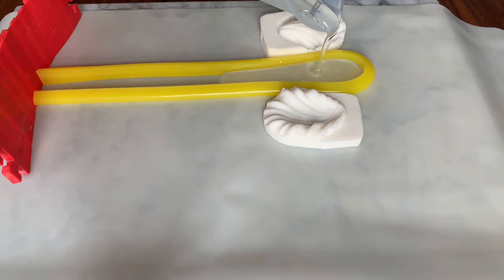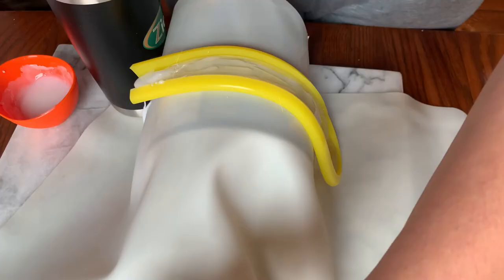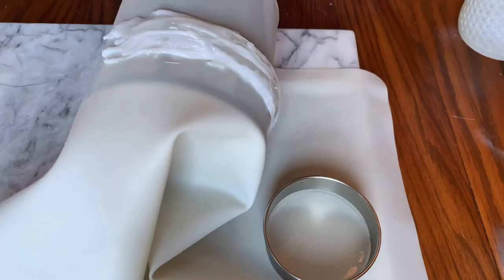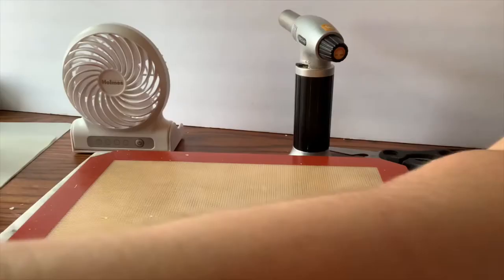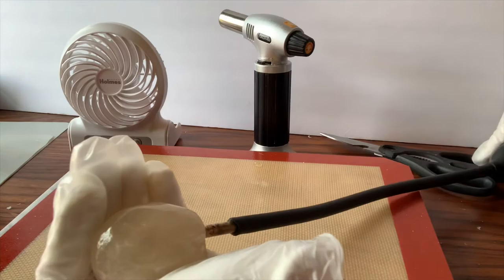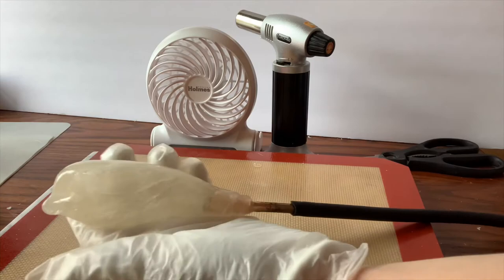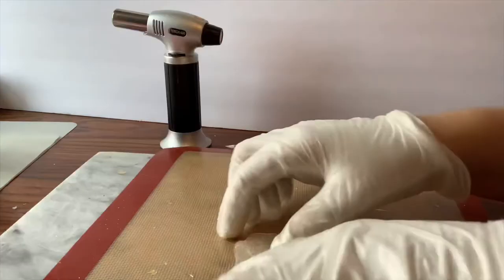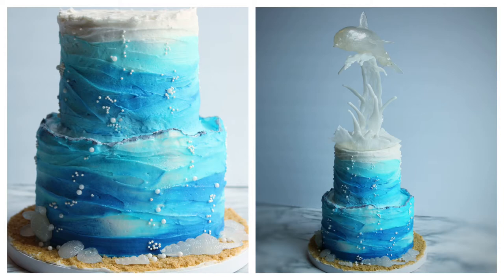Blown sugar dolphin sculpture tutorial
Blown sugar dolphin sculpture was made using Simicakes Isomalt. You can use my pulled sugar recipe that I have posted on my channel but the color will be a slight yellow color instead of clear and white.